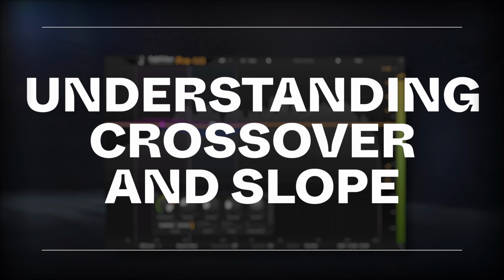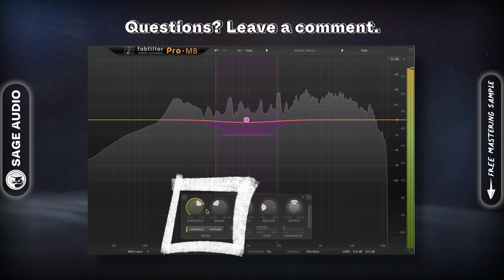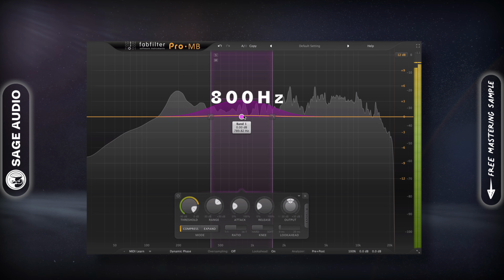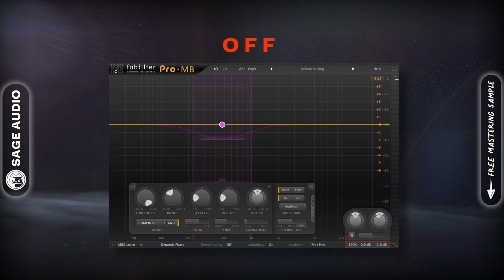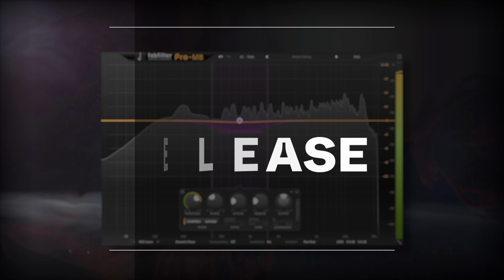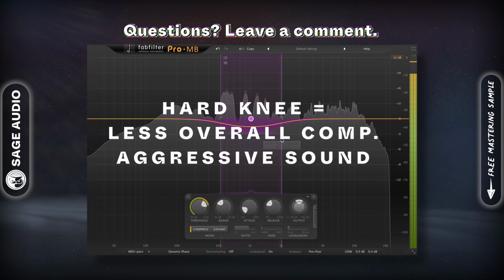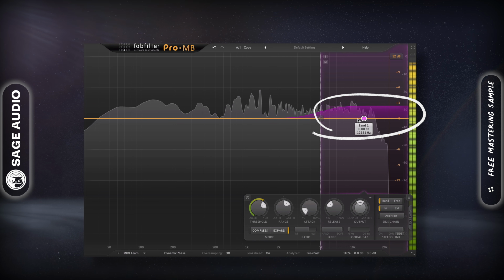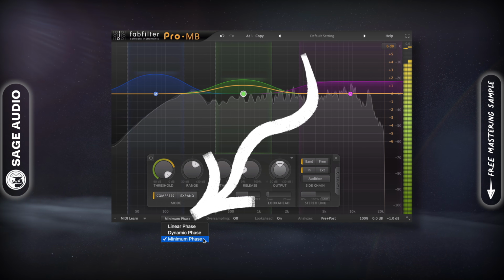How to MultiBand Compress Your Master